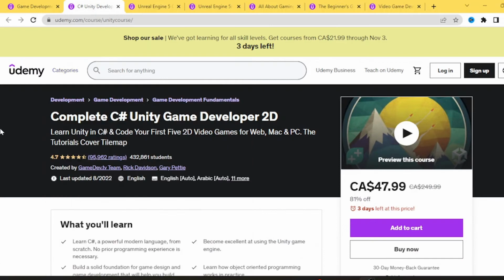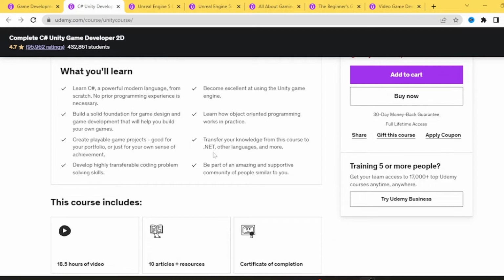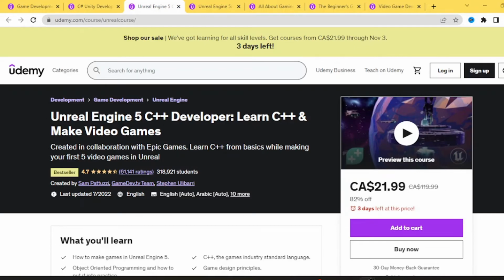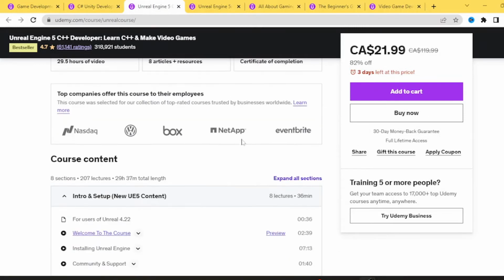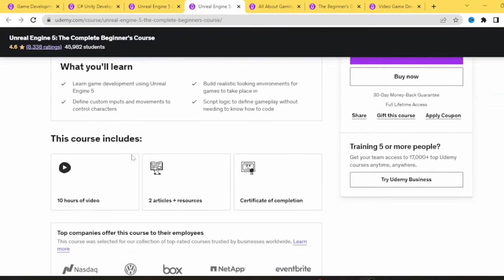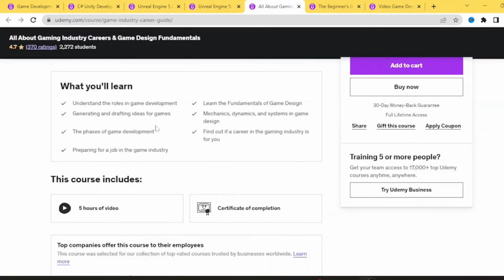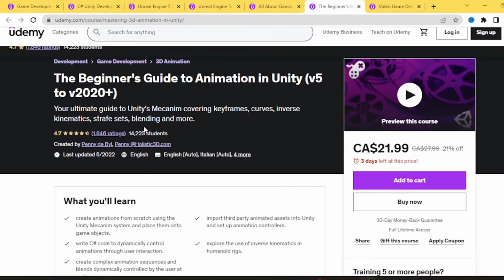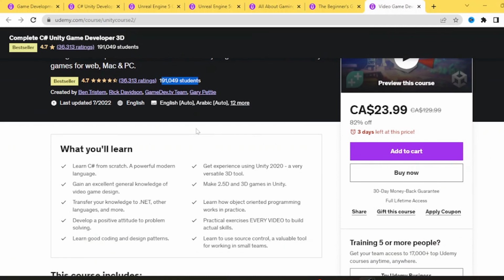Unit Game Development Udemy - Udemy Unity Game Development + More - 5 Courses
unit game development udemy -  udemy has some of the best course to learn unity game development  so in this video i'll recommend the ones that will bring you the most value for your time and money.

udemy the ultimate guide to game development with unity 2019 1  build game.

this course is made with the latest content and newest technics used in modern game development (unity 2022)..

become a ninja problem solver and learn how to go step by step to solve any problem in game development and coding.      - how to set a good game development environment.

this is a clip from my game development live stream.
welcome to the free udemy programming course: masterclass in c# programing & unity 3d game development fps..

humble unity game development bundle -- featuring gamedev.